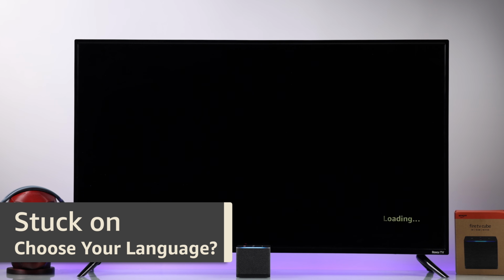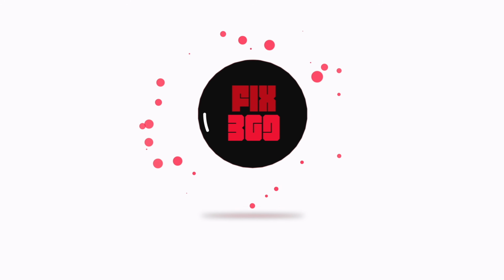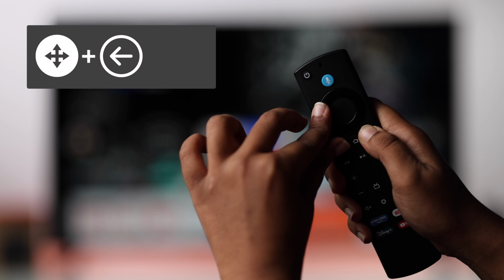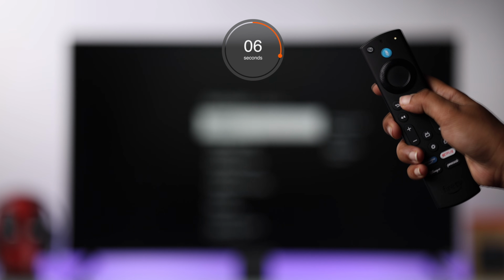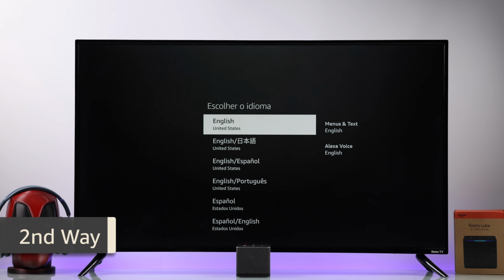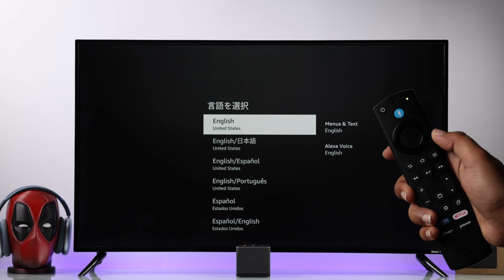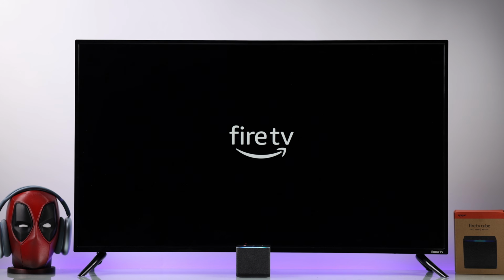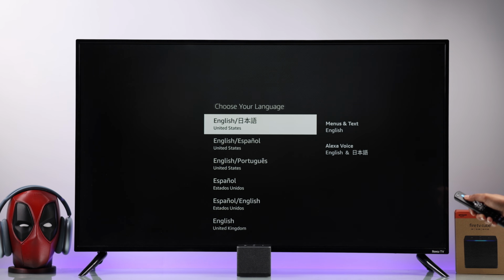Fire TV Cube Stuck on "Choose Your Language"? Easy Fixes!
Your Amazon Fire TV Cube is stuck on the "Choose Your Language" screen, and you are unable to get past it?

Can't figure out how to fix your Fire TV Cube when it's frozen on the language selection screen during the initial setup process? Don't worry, this problem is easy to fix. In this video, the Fix369™ team will walk you through 3 quick and simple solutions to help you get past the startup screen and get your Amazon Fire Cube working properly again, so you can get back to streaming in no time.

0:00 Intro: Fix Amazon Fire TV Cube Stuck on "Choose Your Language"
0:12 Way 1: Reset Remote
0:52 Way 2: Charge and Re-Pair the Remote
1:16 Way 3: Restart the TV